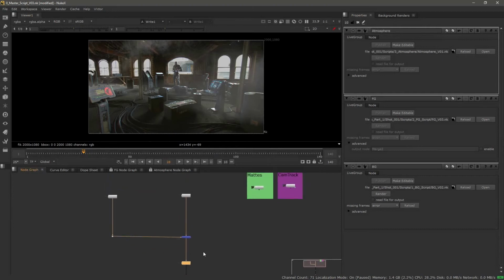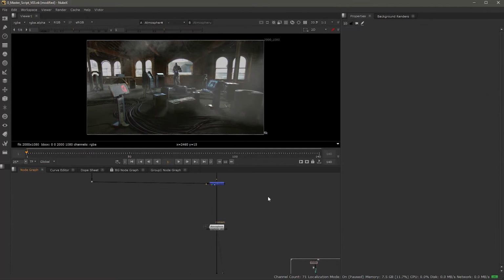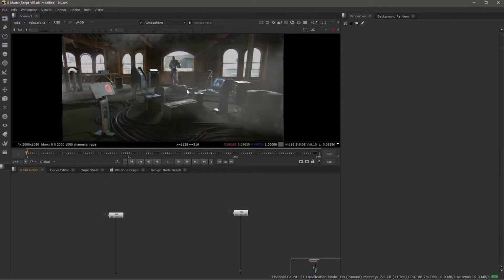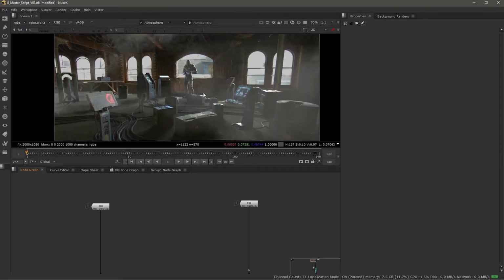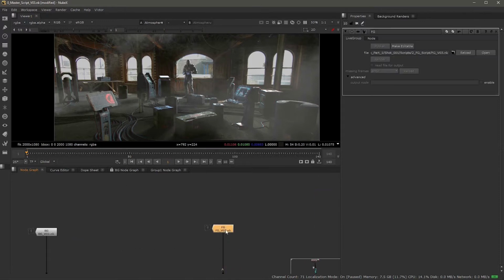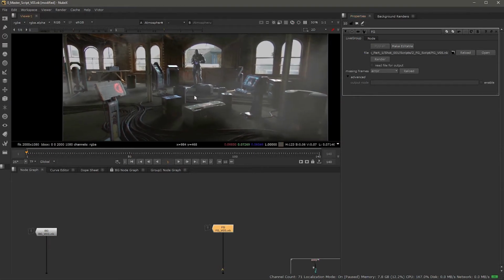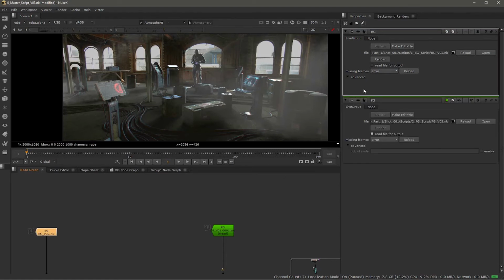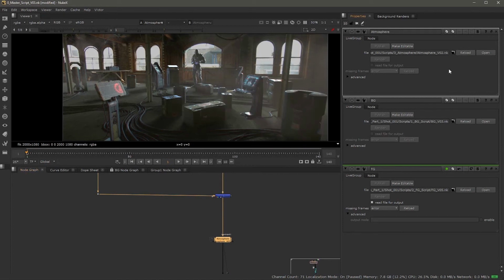11 Collaborative Compositing using LiveGroups: Part 5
In this video we return to the Master Script and wrap up the shot. We version up to the latest LiveGroups and finalize the shot.